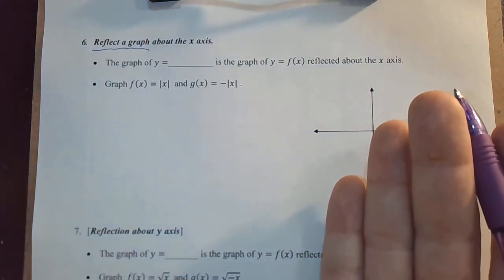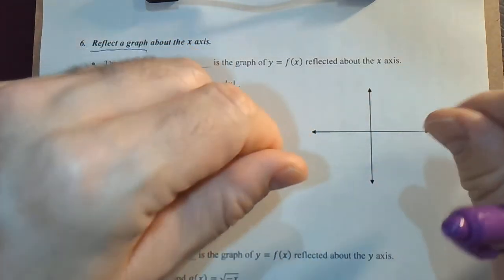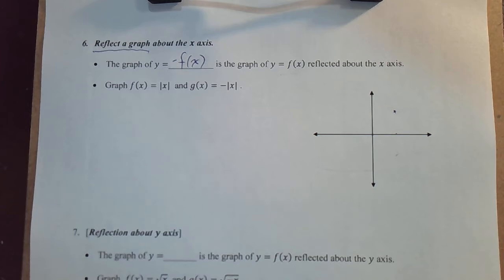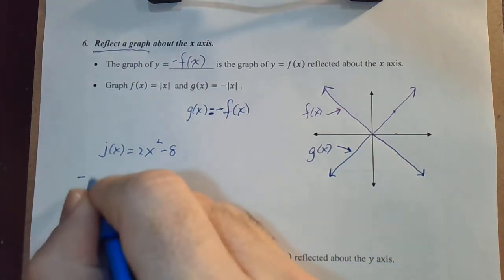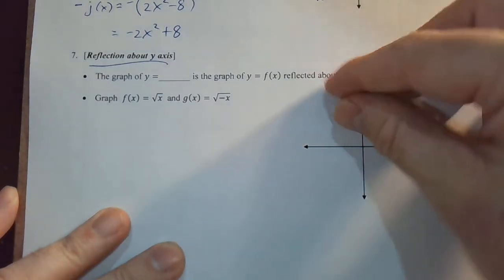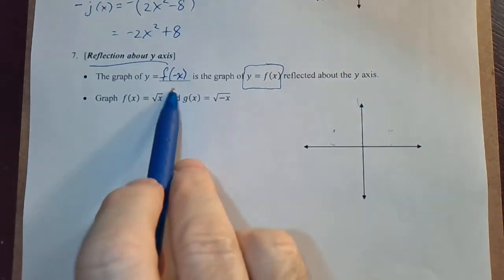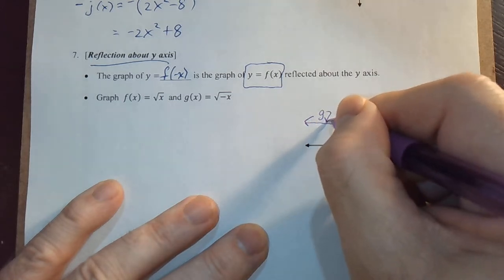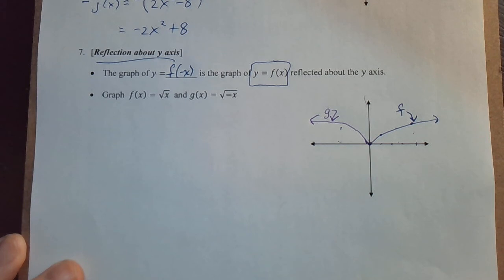Transformations of Functions (2.5.c)